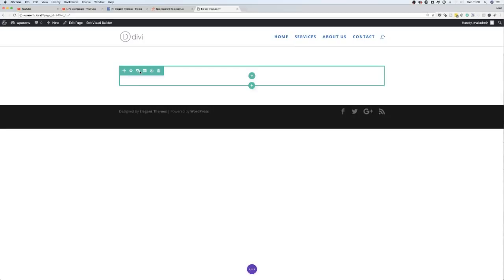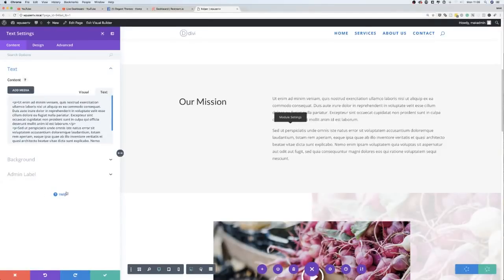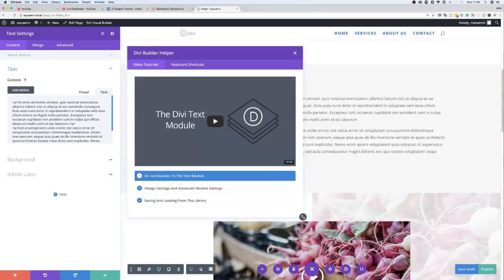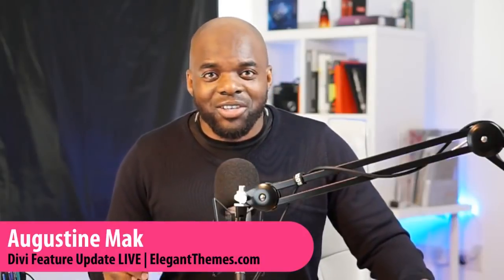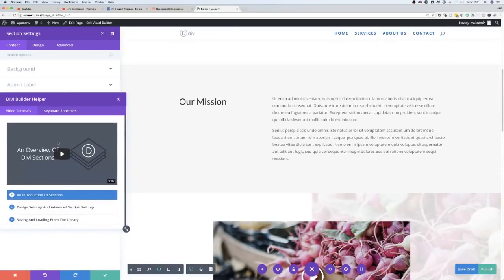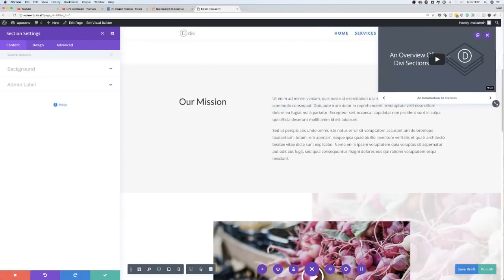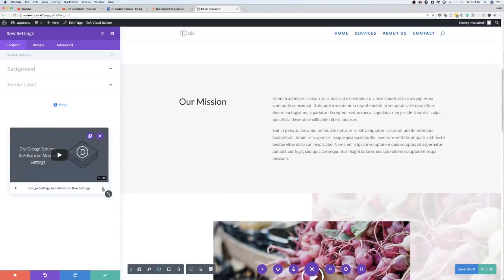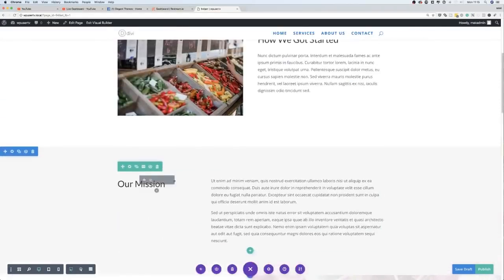DIVI FEATURE UPDATE LIVE New Divi Video Tutorials For You And Your Clients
We are excited to announce the complete revamp of our Divi documentation series and the release of 70 brand new, full-length instructional videos that cover just about every Divi topic you could imagine. Now you and your clients have freshly updated resources for all things Divi.